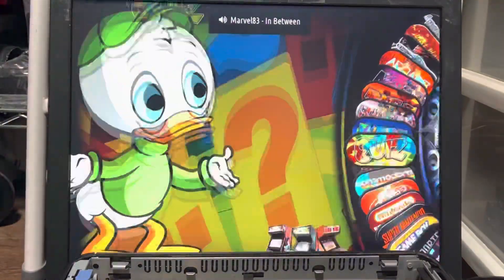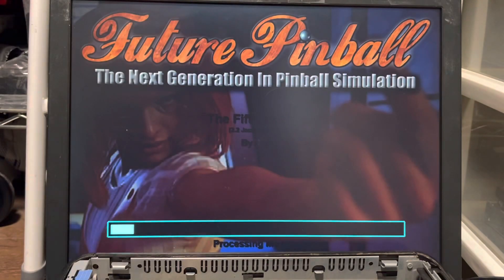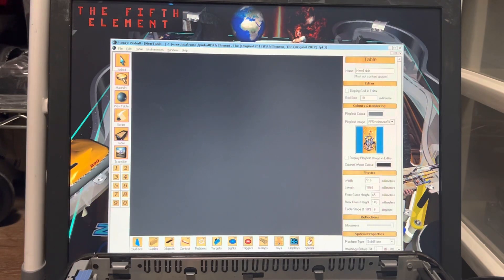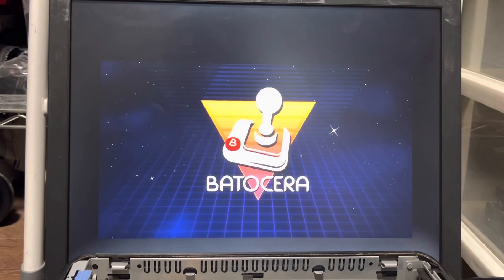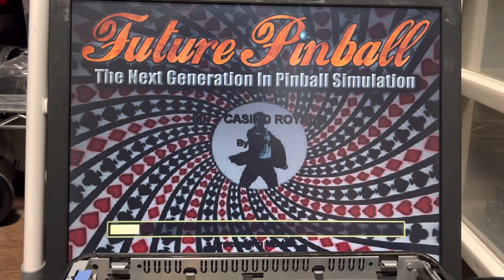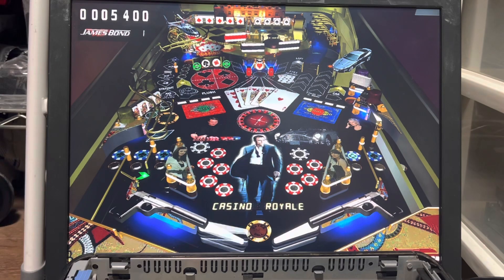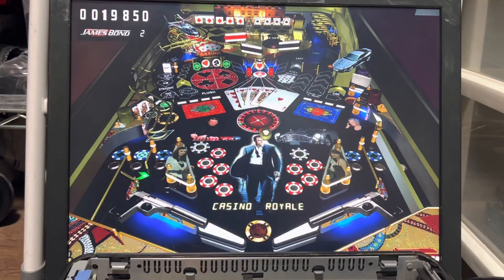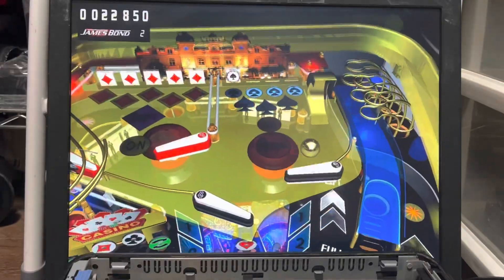Batocera runing future pinball on stock pc